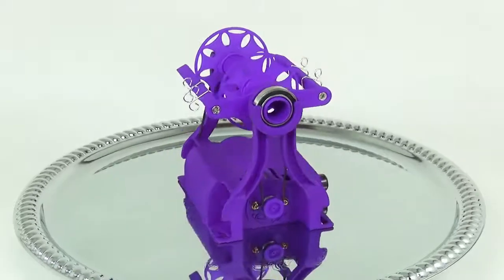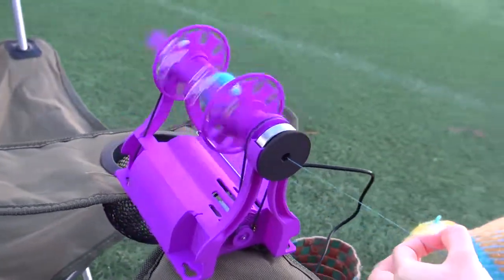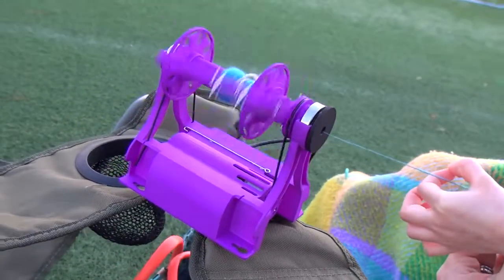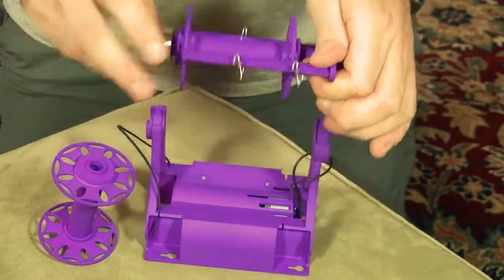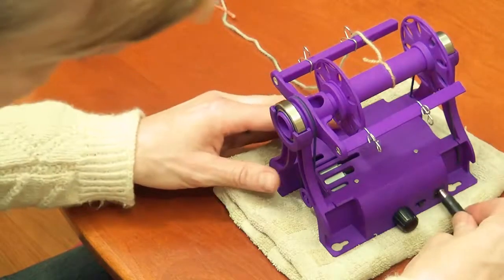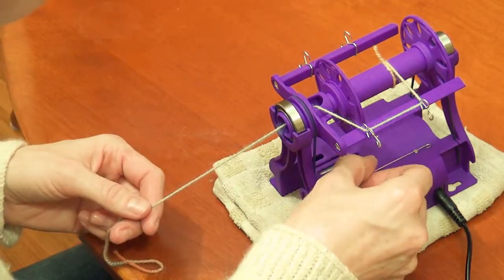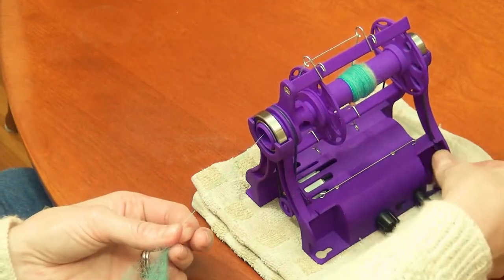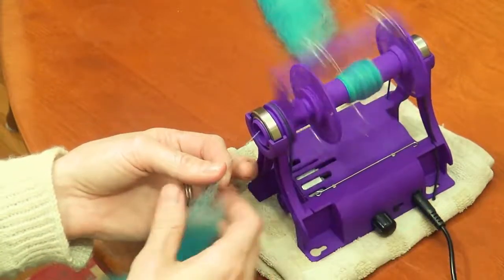Electric Eel Wheel Mini 2 | Tech StartUp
Tech StartUp - Indiegogo - Kickstarter

The hand-sized fully functioning electric spinning wheel that spins wool and other fibers into yarn

About
The Electric Eel Wheel Mini 2 is an affordable spinning wheel in a travel-friendly package.  Its smooth operation will help you spin gorgeous yarn.

Where can you spin?
In your comfy chair at home
At work during your lunch break
While binge watching your favorite show
With your knitting group
At a fiber retreat
In the park

Stretch Goals
(INCLUDED) $150K - Add a spin card
$200K - Add another color for the case
$250K - Add a spare drive belt and tension band
Good for New and Experienced Spinners
This design is great for people learning to spin because it is easy to use and is the least expensive spinning wheel available these days.  This means you can learn to spin quickly without spending a fortune.  Many people find the Mini has everything they need in a spinning wheel.

Mini users have found that it is exceptionally well suited to use during travel or for teaching children to spin.  Many experienced spinners report using the Mini for spinning in places they never could before, and some have completely switched over to the Mini for all their spinning.

Open Design

One of the first things you might notice about the Mini 2 is its beautiful and stunning open design which serves an important purpose during spinning.  It allows the spinner to see the yarn being wound onto the bobbin from all angles. This was one of the features the beta testers really loved about the new Mini.

I'd like to give a special thanks Caitlin Youngquist, an industrial designer, who volunteered her time and efforts to make this design possible.

Quieter Design
This new design is much quieter, thanks in large part to the addition of ball bearings which reduce friction and vibration on each end of the flyer.  The much lower sound level of the Mini 2 makes it a joy to use when you're out with friends or spinning in public places.

Thoughtful Design
 Many useful features have been added to the new design:

A switch to change the direction of the flyer. There are three positions: clockwise, off, and counterclockwise.
Slotted holes in the flat bottom allow screw or clamp mounting options.
Roving slots hold your roving so your singles don't untwist between spinning sessions.
Magnetic orifice hook holder to help prevent lost orifice hooks.